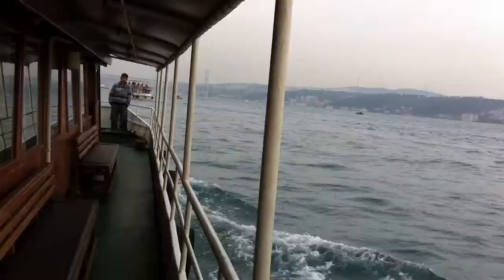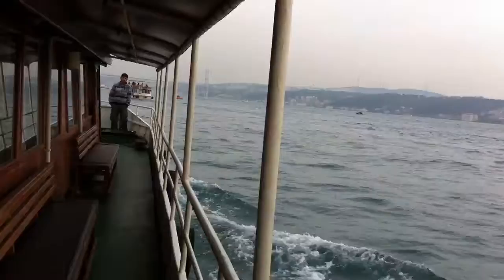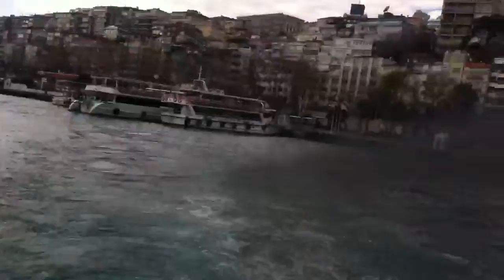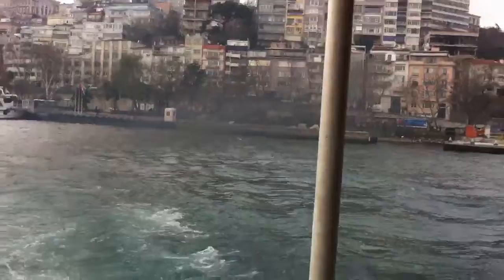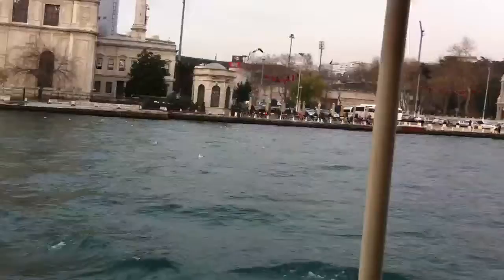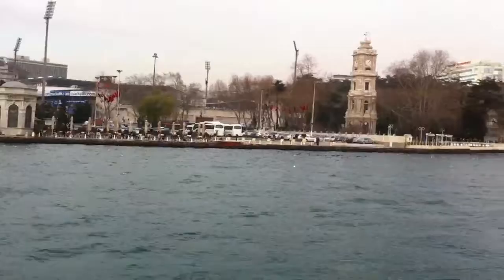Istanbul bosporus tour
My Istanbul tour